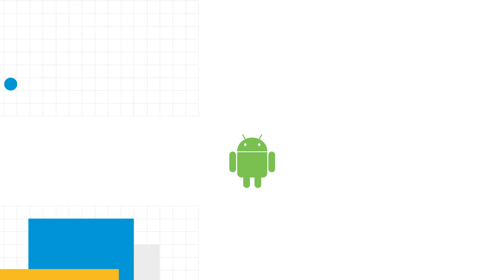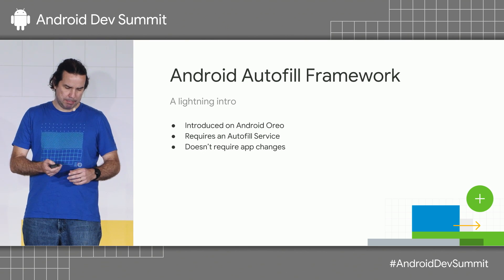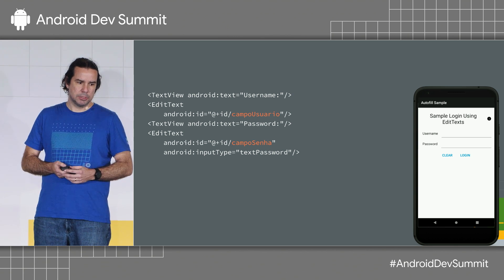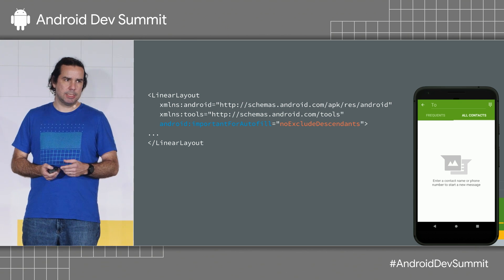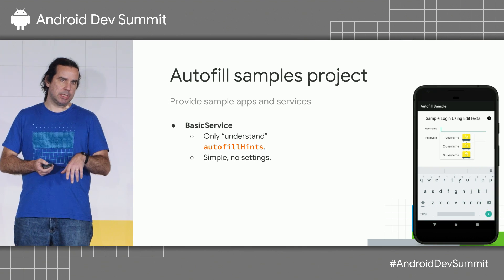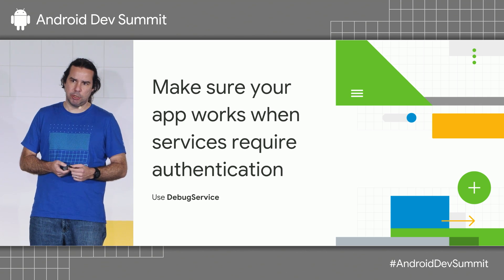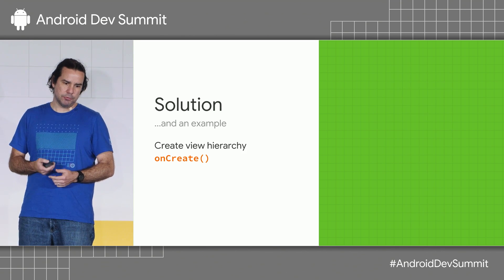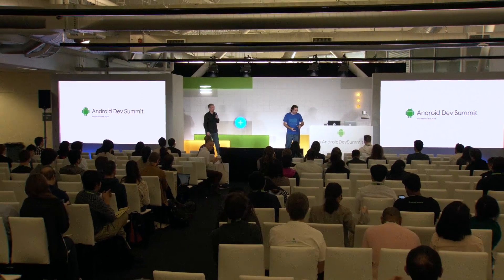Quick ways to ensure app compatibility with Android Autofill (Android Dev Summit '18)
The Android 8.0 release introduced the Autofill Framework, a secure and efficient way to enable password managers to automatically enter user data into other apps. Although the Autofill Framework was designed to work without any effort from app developers, there are some simple actions developers can take to improve the autofill worklow, resulting in a better user experience and retention. This lightning talk will demonstrate some of them.

Presented by: Felipe Leme

AndroidDevSummit event: Android Dev Summit 2018; re_ty: Publish; product: Android - Platform; fullname: Felipe Leme;